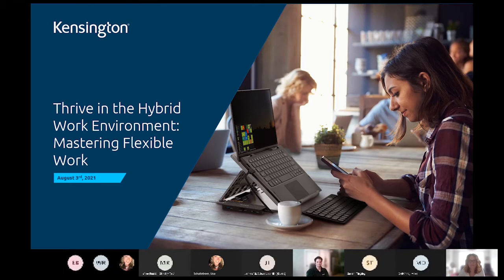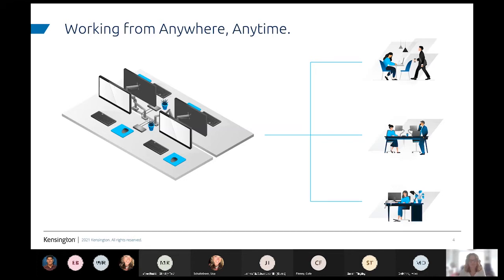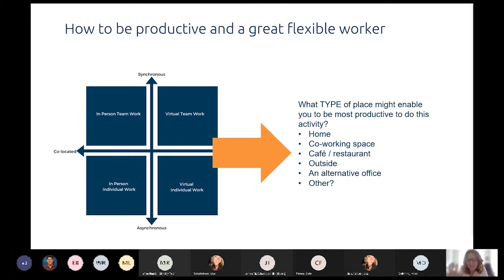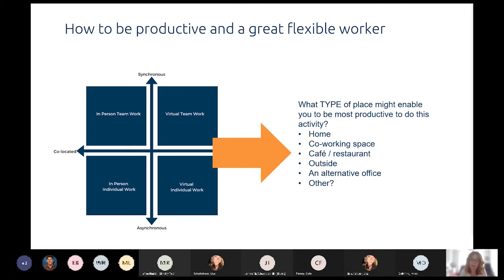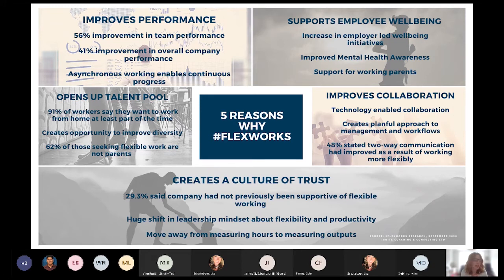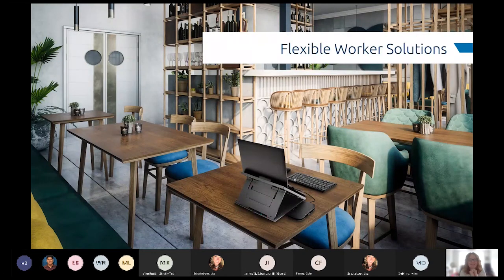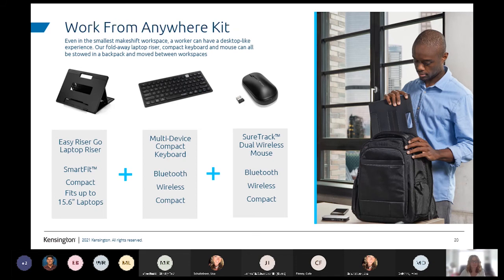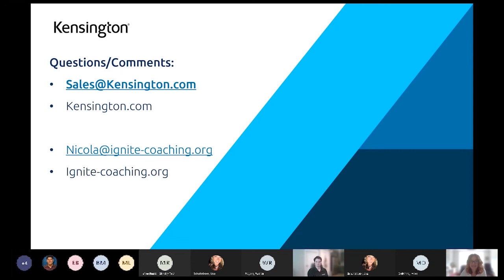Thrive in a Hybrid Work Environment: Mastering Flexible Work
As more people work on the go and outside of the traditional office environment, businesses are challenged with how to provide the best solutions for their employees. This webinar from Kensington explores statistics, industry experts and equipment solutions for mastering the flexible working trend.